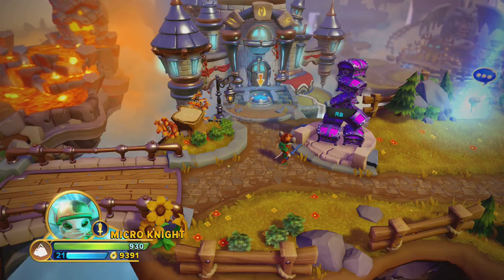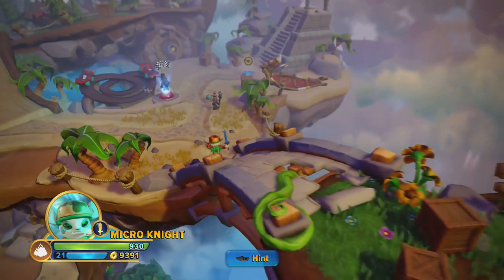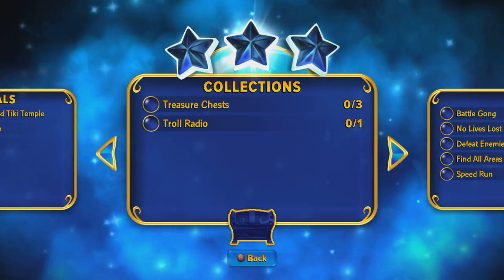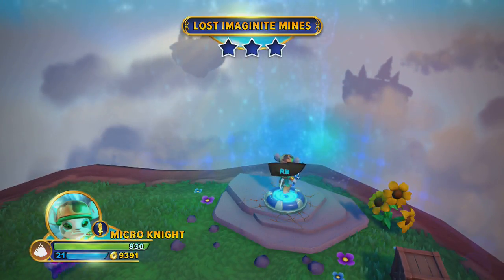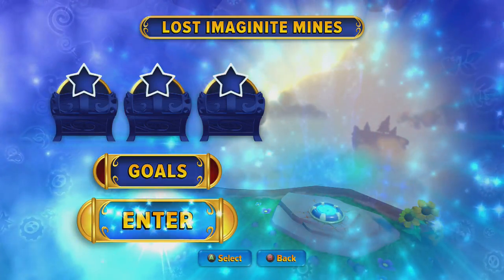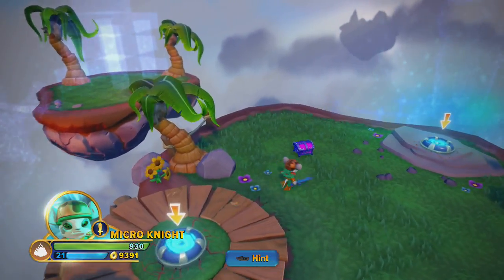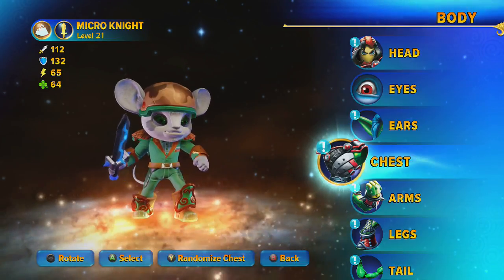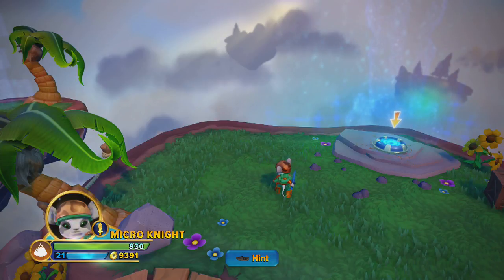skylanders imaginators: New adventure Packs coming soon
Skylanders Imaginators. Now With literally thousands of combinations you can come up with your very own Skylander to play in the game. The digital design is saved in the imaginite creation Crystal so you can take it round ta friends and play with it  on their Console. There are 20 new skylanders and 11 villains turned good.as well as the elements that we all know about there are now battle classes, meaning there are two symbols link to the character  Their element and their battle class The starter pack includes a fire imaginite crystal, Master king pin and the golden queen.